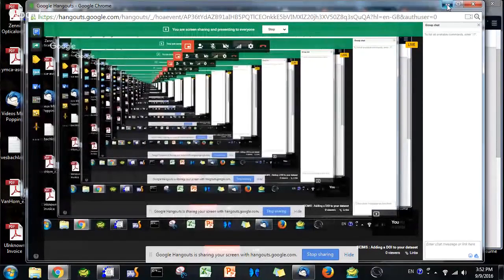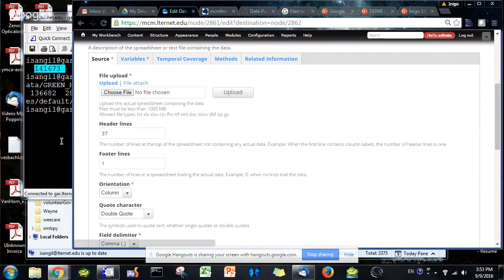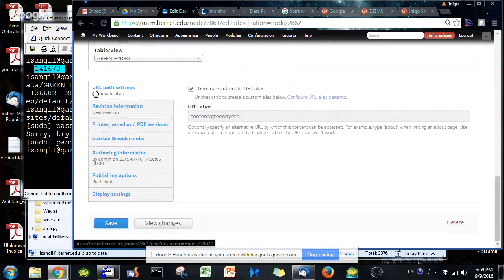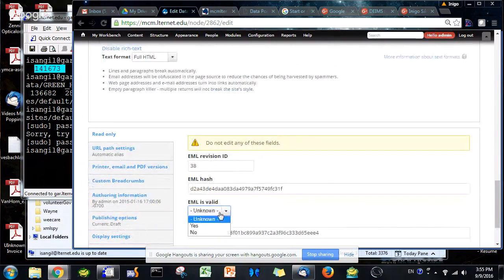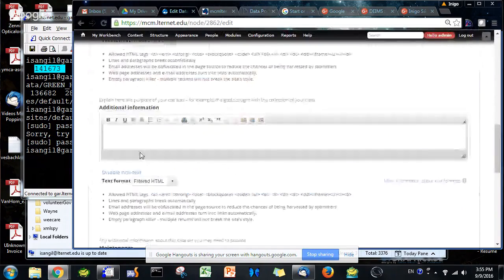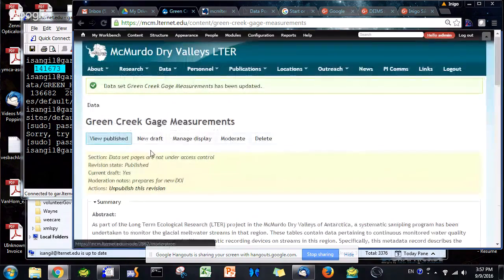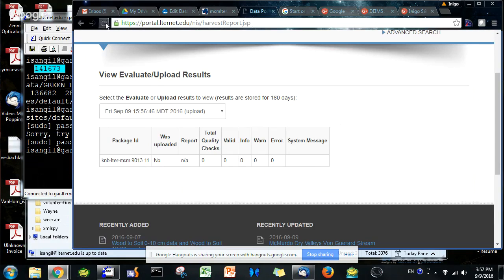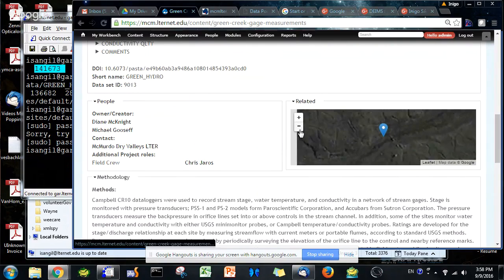DEIMS : Adding a DOI to your dataset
We use the Drupal Ecological Information Management System to add a new Digital Object Identifier to your revised dataset.  We use the PASTA service to make a DOI (although not needed)